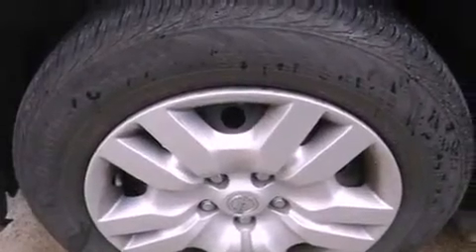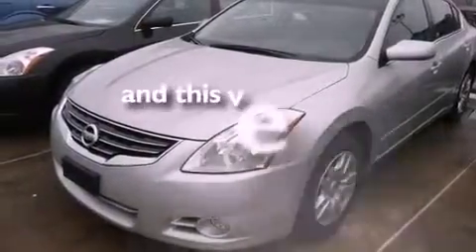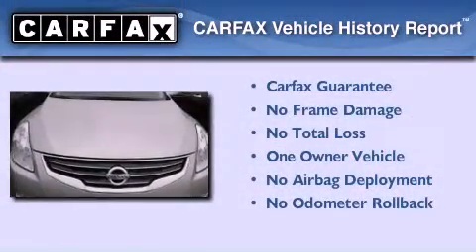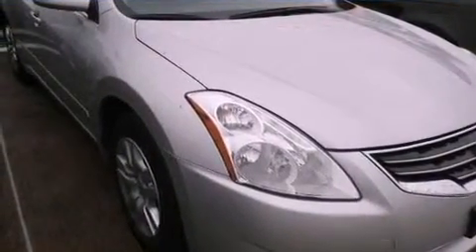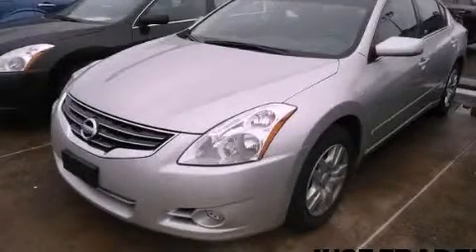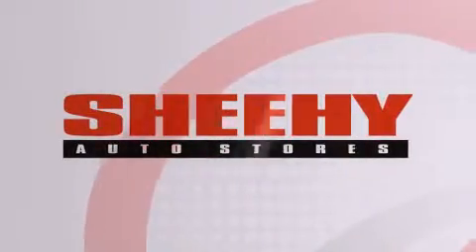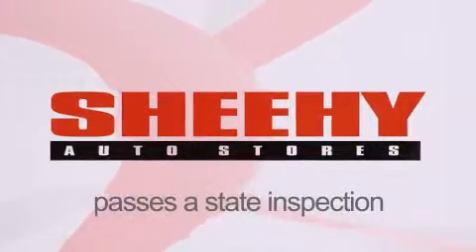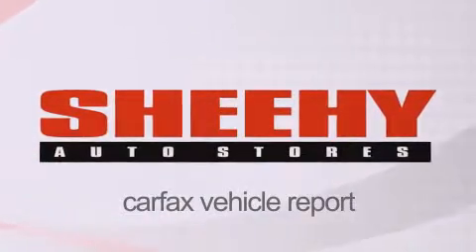2011 Altima Springfield VA 22150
Year : 2011
 Make :
 Model : Altima
 Engine : Gas I4 2.5L/
 Trans . : Variable
 Exterior : Brilliant Silver Metallic
 Miles : 39,668

 Stock : TP1200